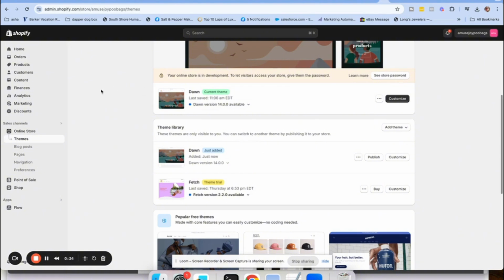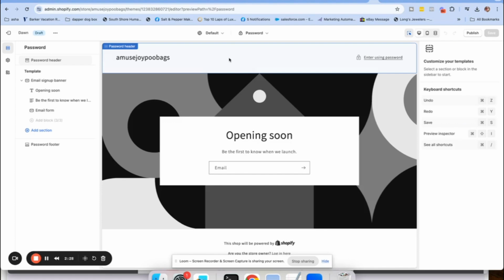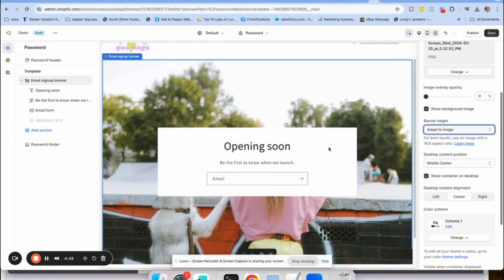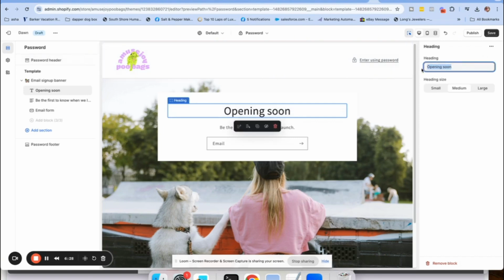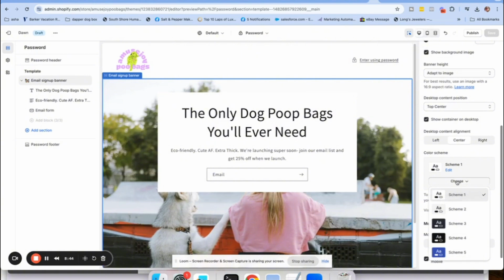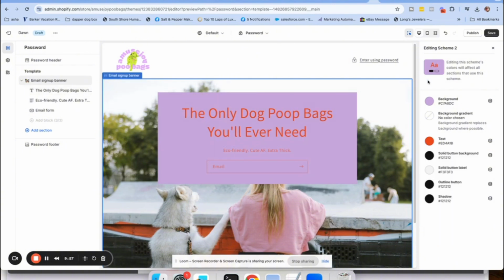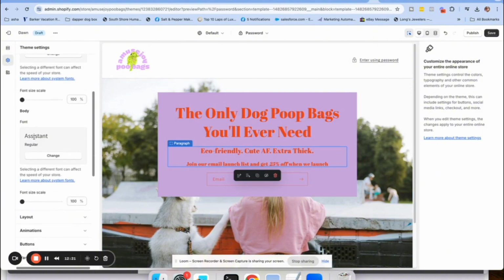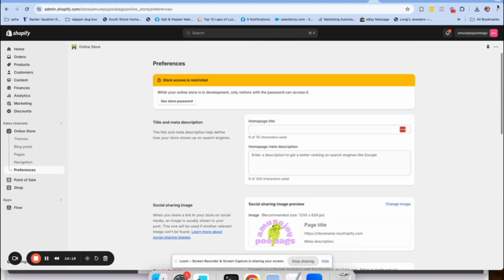How to Build a Coming Soon Page Before You Launch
If you’re launching a new e-commerce business on Shopify but want to start collecting email addresses before you launch- then you need a pre-launch landing page or coming soon page. This is a password-protected page so you can share it with friends, family and your audience BEFORE you launch and as you work on your website. In this video, I walk you through step-by-step how to create this coming soon page using the “DAWN” website theme in Shopify!